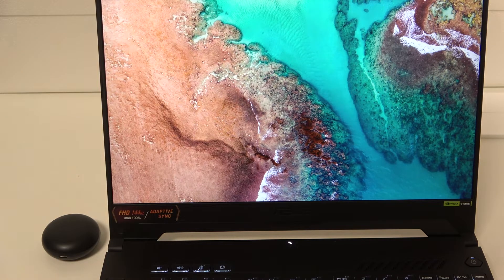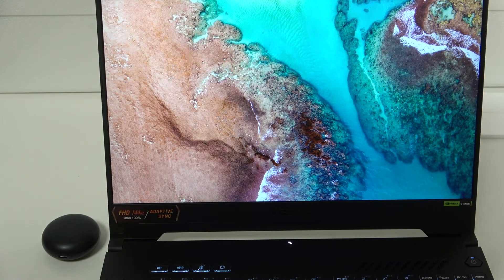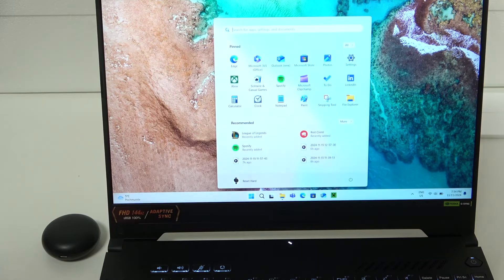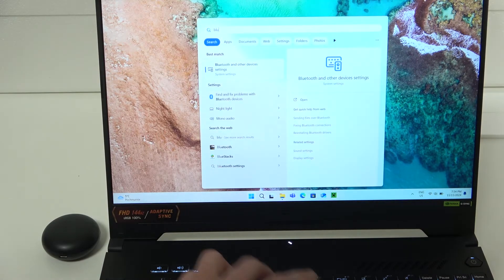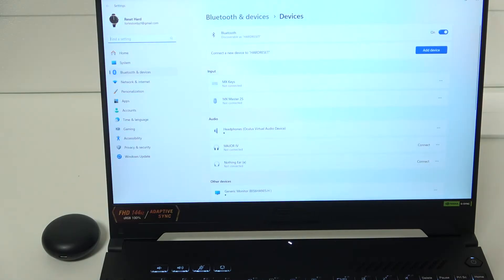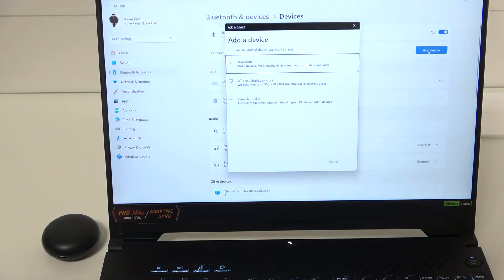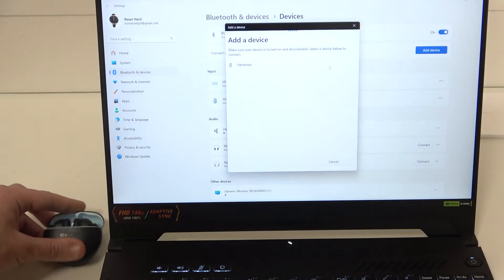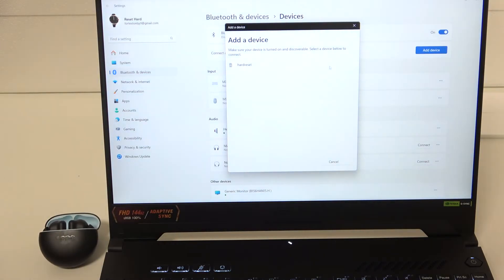How to Pair OPPO Enco Buds 2 with a PC?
Learn how to pair your OPPO Enco Buds 2 wireless earbuds with a PC! In this tutorial, we’ll guide you through the steps to connect your earbuds to a Windows computer via Bluetooth, ensuring seamless audio for music, calls, and gaming. Follow along to easily set up and pair your OPPO Enco Buds 2 with your PC.

How to connect OPPO Enco Buds 2 to a Windows PC?
Where to find Bluetooth settings to pair OPPO Enco Buds 2 with a computer?
How to use OPPO Enco Buds 2 with a PC for audio playback?